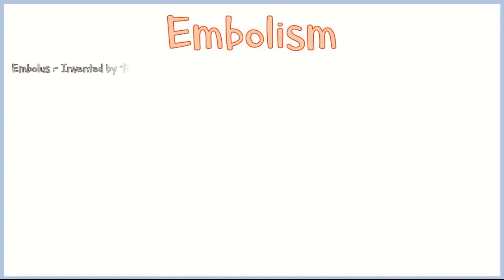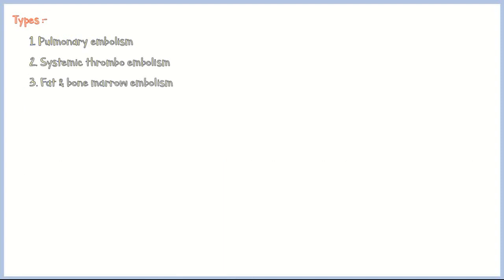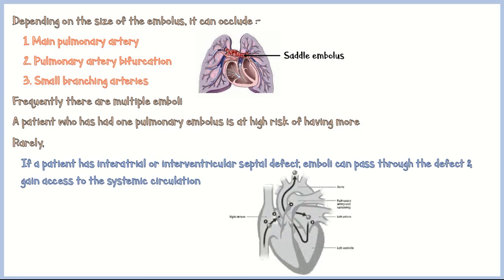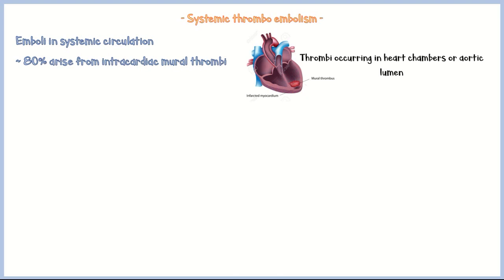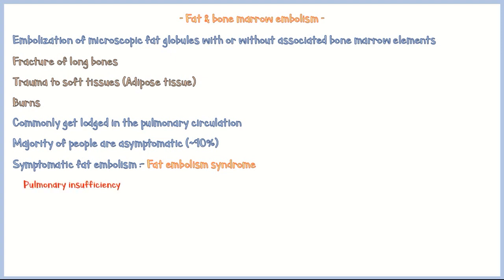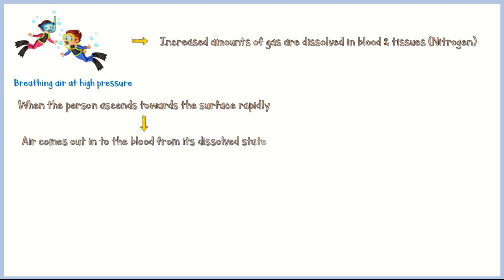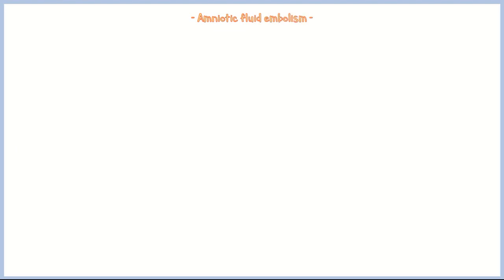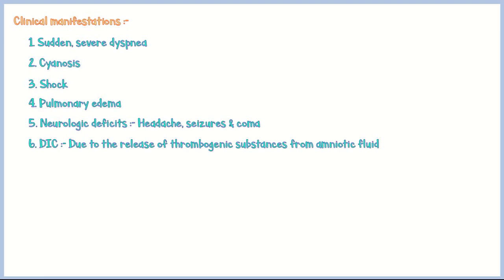Embolism : Definition, Types of Embolism & Clinical Manifestations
An embolus is; A detached, intravascular, solid, liquid or gaseous mass that is carried by the blood to a site distant to it's point of origin.
Almost all emboli are derived from some kind of a thrombus in the vasculature. Hence the name Thromboembolism.
Rare forms of embolism include;
Fat & bone marrow embolism.
Air embolism.
And amniotic fluid embolism.
In this video I discuss about these types of embolism, and their major clinical consequences.
Hope you gain a lot of information.
If you have any question or doubt regarding this topic, feel free to post them in the comment section. We would love to hear from you.